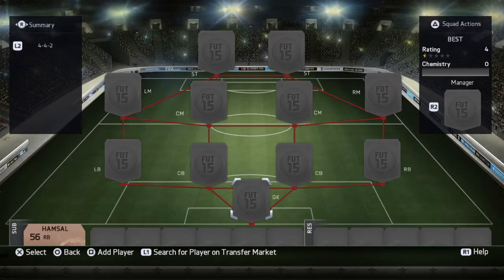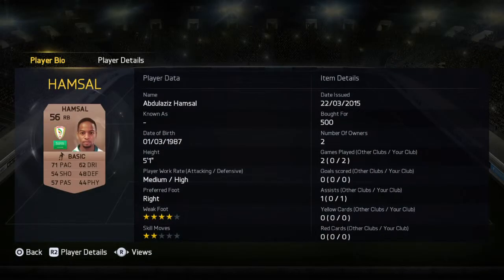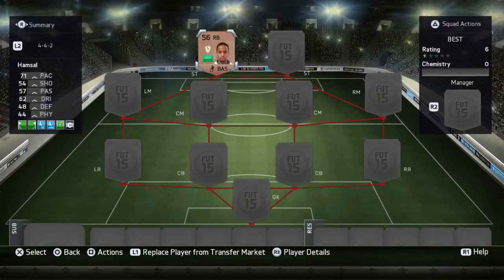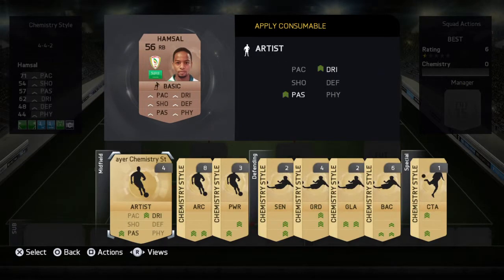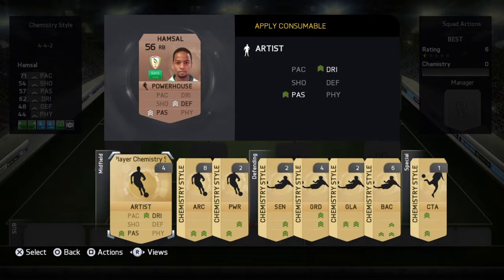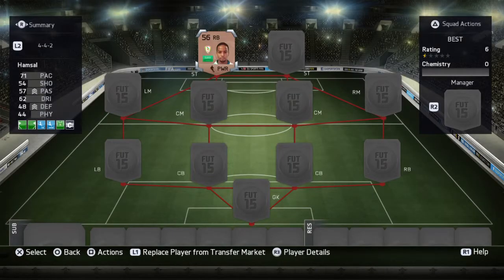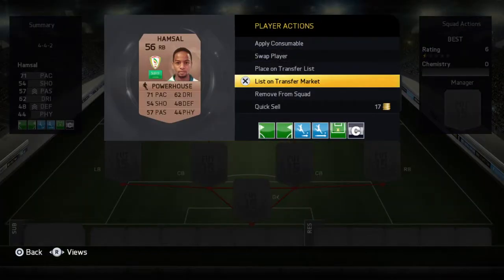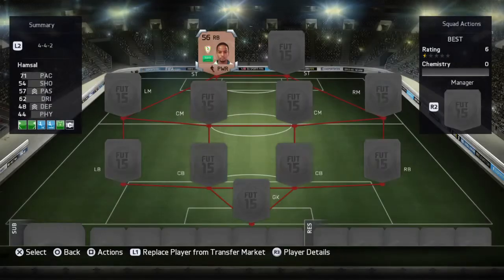FIFA 15 ULTIMATE TEAM BEST PLAYER SHOWCASE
Hamsal is love Hamsal is life.                                                                                                    Nuff said